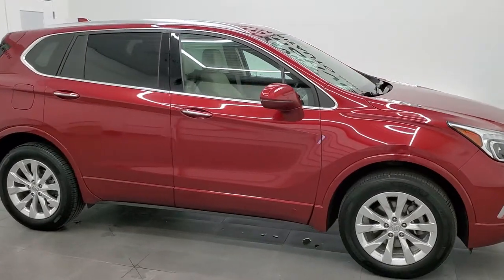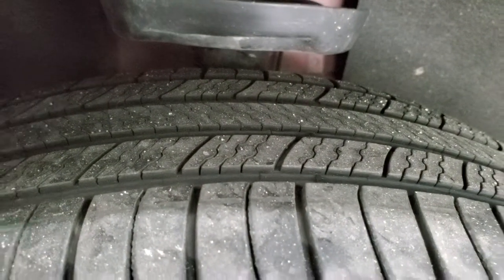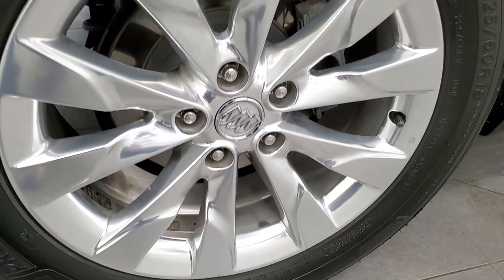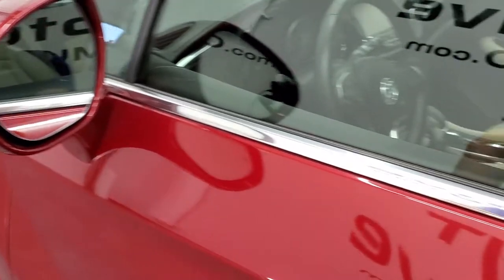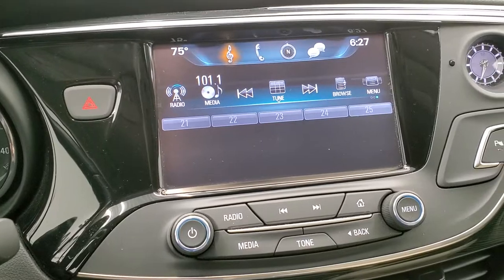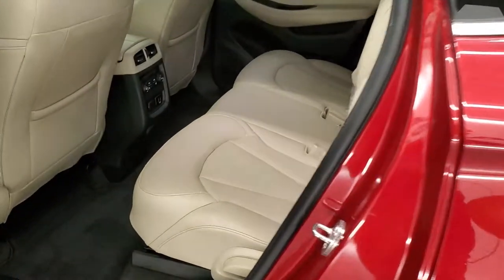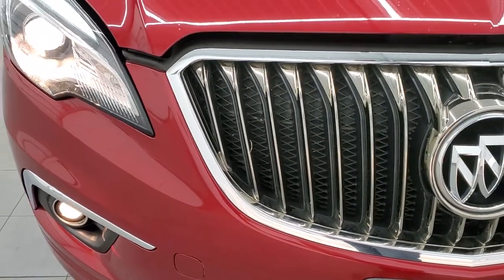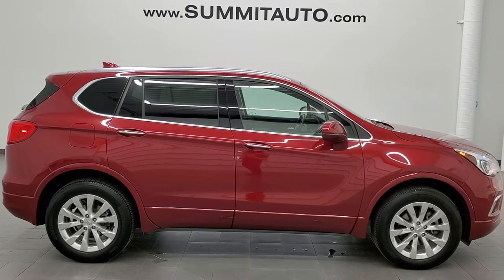2017 BUICK ENVISION ESSENCE AWD IN CHILI RED METALLIC WALK AROUND REVIEW 12295Z SOLD!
This 2017 BUICK ENVISION ESSENCE PACKAGE AWD IN CHILI RED METALLIC FOR SALE IN FOND DU LAC OSHKOSH WISCONSIN 54935 is the vehicle we did walk around review of today.

Thank you for checking out this video of this 2017 BUICK ENVISION ESSENCE PACKAGE AWD IN CHILI RED METALLIC FOR SALE IN FOND DU LAC OSHKOSH WISCONSIN 54935

STOCK: 12295Z
PRICE: $24,999
MILES: 37,990
MAKE: BUICK
MODEL: ENVISION
VIN: LRBFXDSA7HD147731
LOCATION: FOND DU LAC OSHKOSH WISCONSIN, 54937 TRUCKS ON 41

CLEAN TITLE HISTORY! 2.5 Liter I4 Engine, 197 Horsepower, Four Door Hatchback, Essence Package, 6 Speed Automatic Transmission, Automatic Transmission Center Console Shifter, All Wheel Drive AWD, Reverse Backup Camera Rearview Camera, Onstar System, Blind Spot Monitoring with Rear Cross-Path Detection, Dual Power Heated Seats, Tan Leather Seats, Bucket Seats, Memory Driver's Seat, 2nd Row Heated Bench Seating, Power Mirrors with Built-in Directional Signals, Heated Power Mirrors with Blindspot Indicators, Stabilitrak Traction Control, Michelin Premier 225/60 R18 Tires, Polished Aluminum Rims Premium Wheels, Four Wheel Disc Brakes, Fog Lights, LED Tail Lamps, Projector Lamp Headlights, Reverse Sensors, Roof Rack Rails, Blind Spot and Cross Path Detection System, Easy Fuel Capless Fuel Fill, Chrome Tipped Exhaust, Chrome Trimmed Grill, Buick IntelliLink Touchscreen Radio, AM / FM Radio Tuner, Sirius/XM Satellite Radio Capabilities Sirius / XM, Bluetooth, Hands-Free Phone Controls Blue Tooth, Android Auto Compatible, Apple Car Play Compatible, Auxiliary MP3 Jack Portable Audio Connection, USB Jack Portable Audio Connection, Keyless Entry with Factory Remote Start, Push Button Start, Power Raise and Close Rear Gate, Rear Window Defroster, Adjustable Height Seatbelts, Driver and Passenger Front Air Bags, L.A.T.C.H. Child Safety System, Side Curtain Air Bags SRS Safety Restraint System, 2nd Row Power Windows, Heated Steering Wheel Multi-Function Steering Wheel Controls, Homelink System with Three Programmable Buttons for Garage Doors, Lighting Systems & Security Systems, Compass, Outside Temperature Display and Mileage Display, Dual Multi-Zone Climate Control , Fold Down Rear Seats, Rear Air Controls, Factory Floormats, Woodgrain Dash And Door Trim, Air Conditioning AC, Cruise Control, Power Locks, Power Windows, Automatic Headlights Autolamp, Tilt/Telescope Steering Wheel, 6 Year / 70,000 Mile Remaining Powertrain Factory Warranty, Whichever Comes First, Chilli Red Metallic Maroon, CLEAN AUTOCHECK! Very very clean inside and out! This is the sharpest and cleanest 2017 Buick Envision suv we have ever had on our lot! Make your move before this super clean ride is gone!

STOCK: 12295Z
PRICE: $24,999
MILES: 37,990
MAKE: BUICK
MODEL: ENVISION
VIN: LRBFXDSA7HD147731